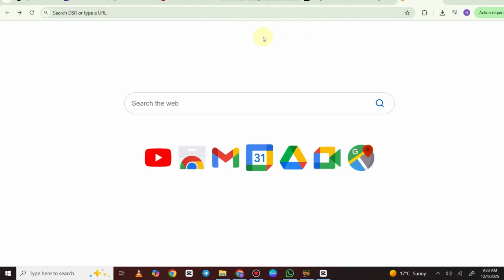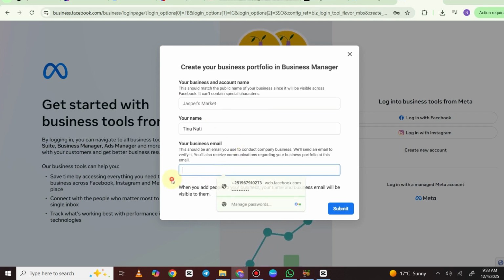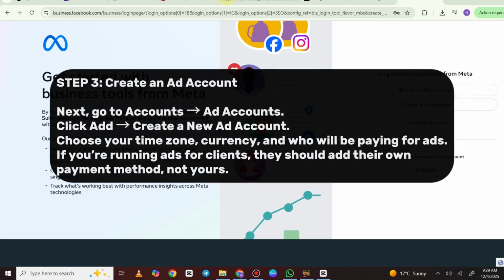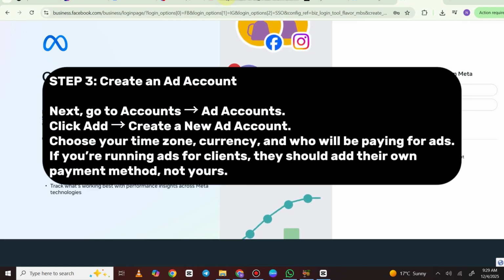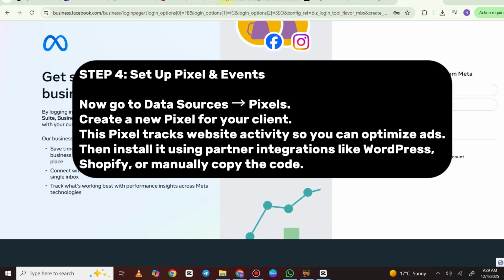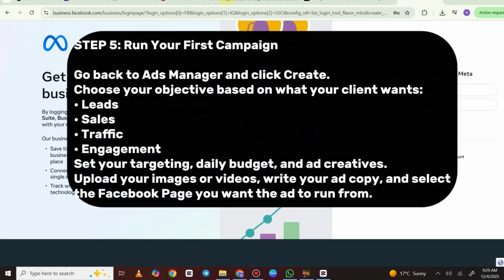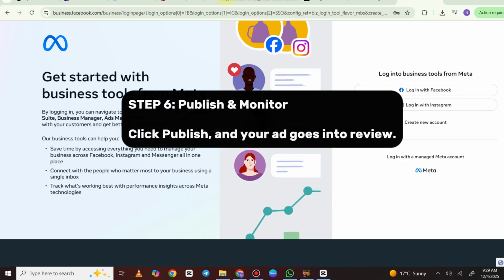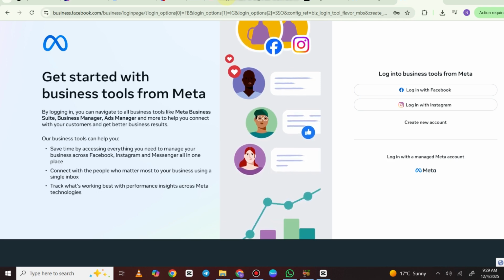How To Create Facebook Business Account And Run Ads for Smma [2026 GUIDE]